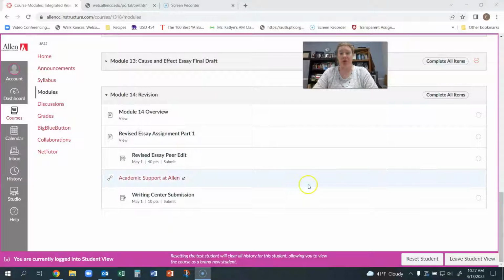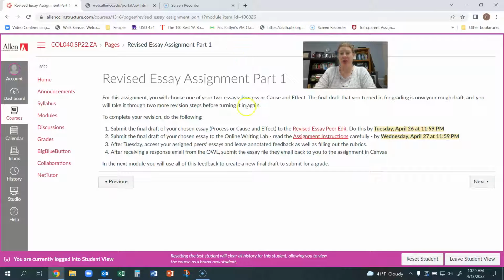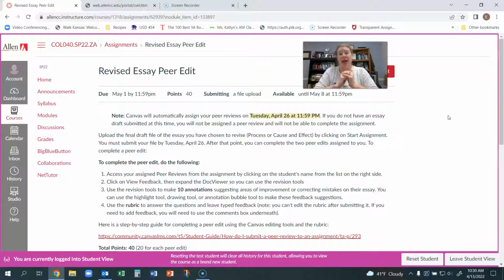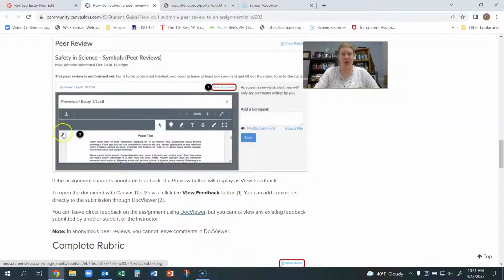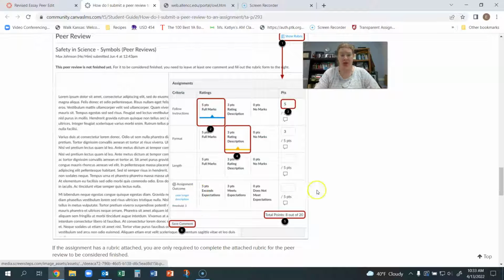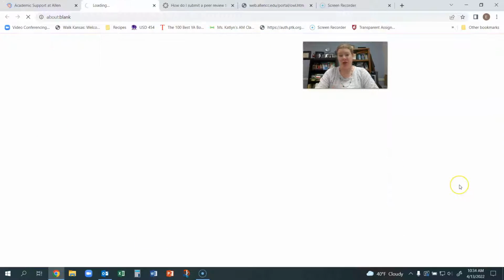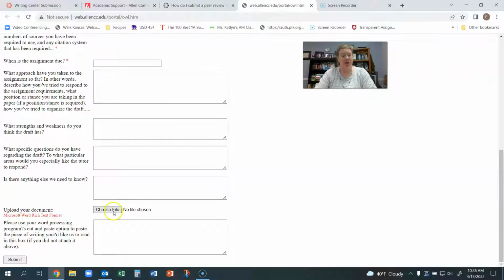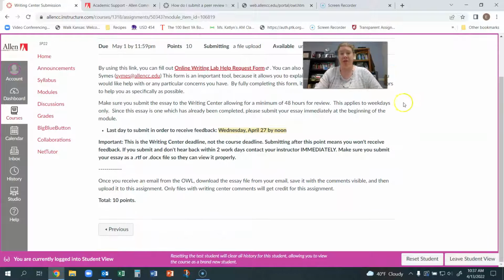COL040 Module 14